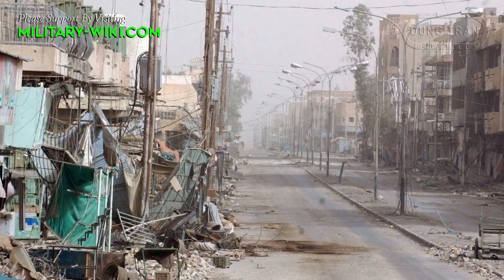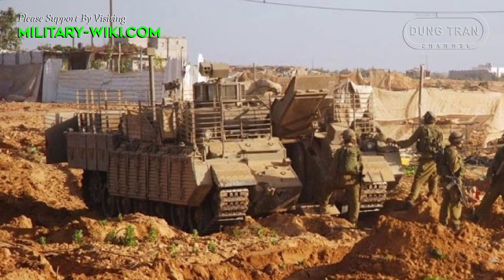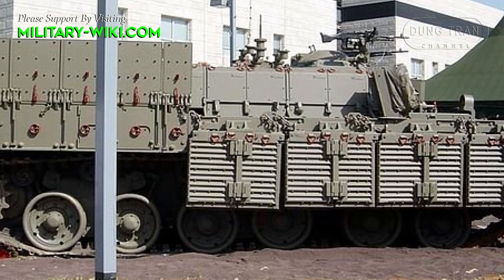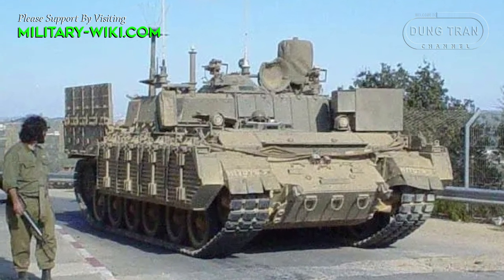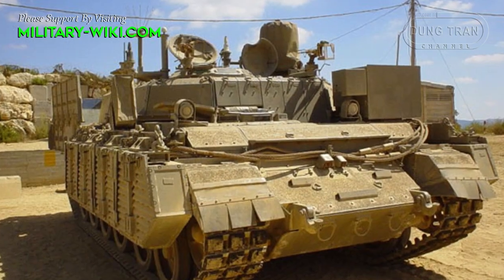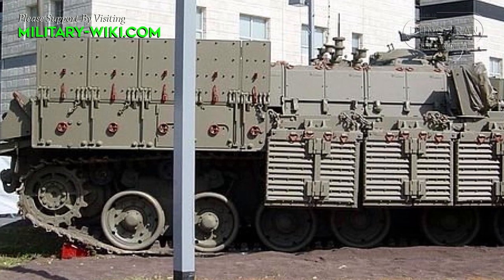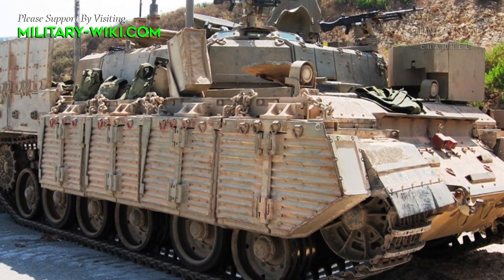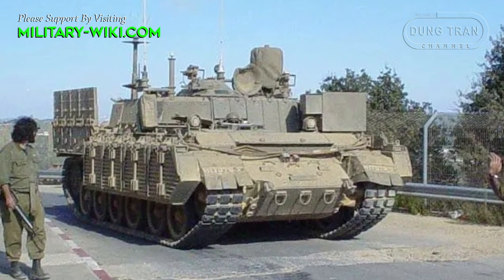Nakpadon - Israeli Heavy APC Based on Centurion MBT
Many years ago, Israel developed and put into service heavy armored personnel carriers that are effectively protected against the threat of anti-tank mines and direct fire. These are the Nakpadon and Nagmachon vehicles, which are developed based on the Centurion tank chassis.

The Nakpadon is an improved version of the Nagmashot and Nagmachon which includes 3rd generation reactive armor and side skirts of "EKE" design.